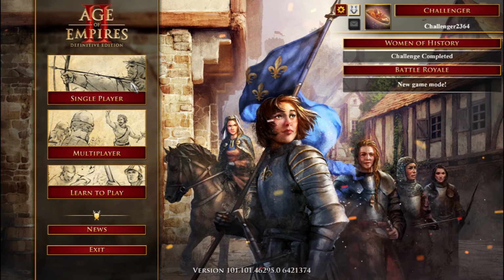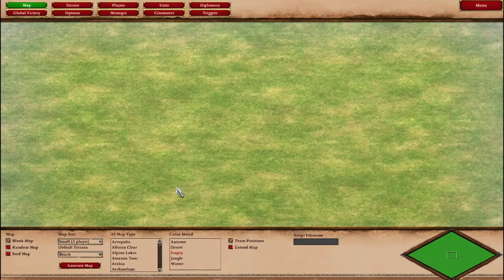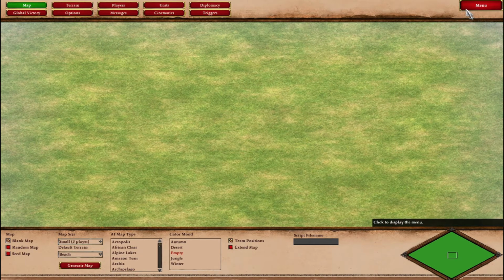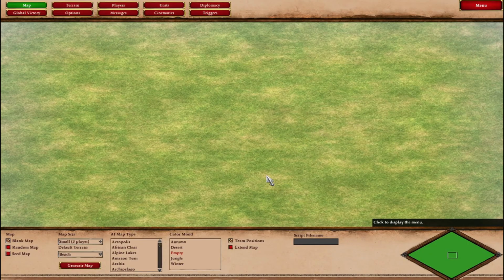ChallengerAoE: Custom Scenario Editor 1: Introduction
Hey Challengers!

This is the first video of 8 in the basic map editor tutorial. Follow the channel for more content and future videos in the series.

If you have any tips leave them in the comments and I'll be sure to check them out!

Enjoy team!